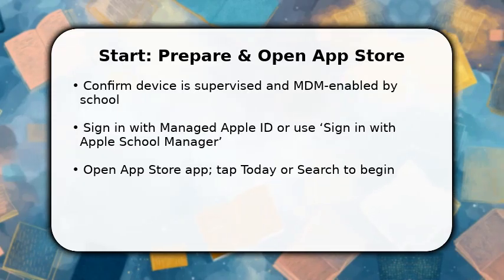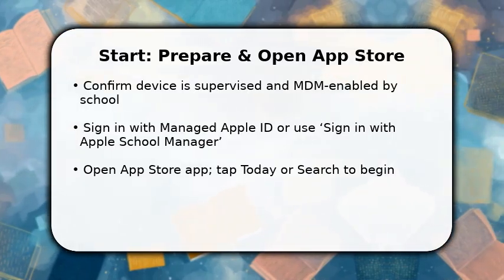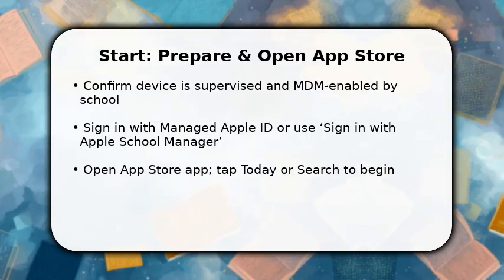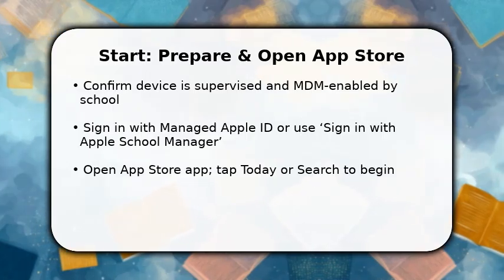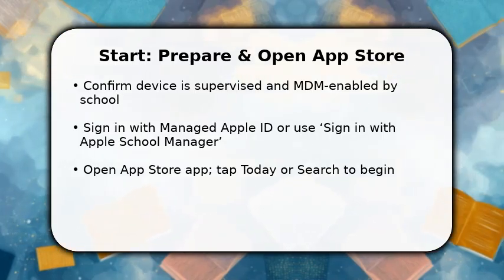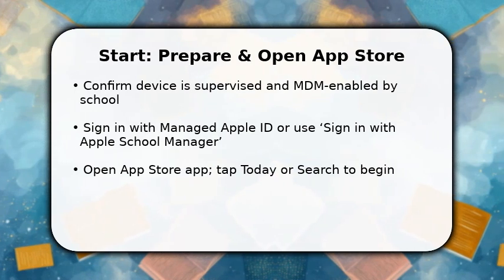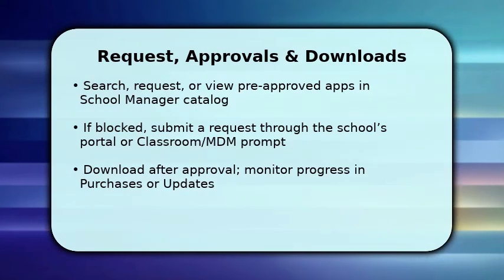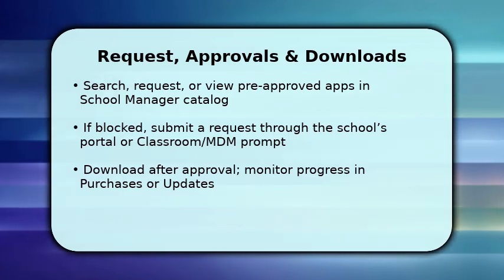How to Use App Store on School Ipad (updated)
Discover the essential guide on navigating and utilizing apps from Apple'se App Store directly on school-issued iPads. This video provides step-by-step instructions for students, educators, and administrators to access educational resources efficiently.

Apple App Store,